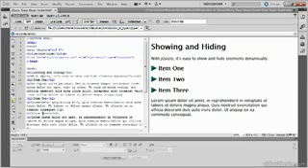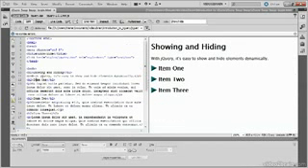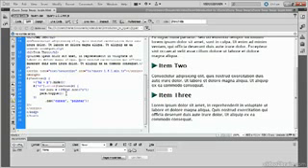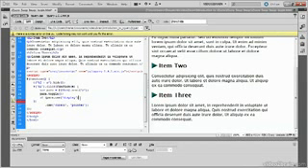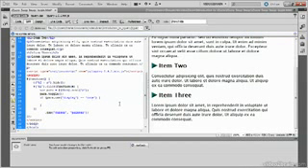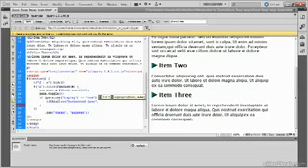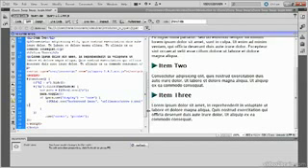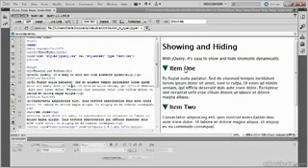jQuery Basics part 05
Asp.net mvc,angular js,node js, advanced c#,angular 2,mvc | Asp.net mvc for beginners | "Introduction to ASP.NET MVC for beginners" |